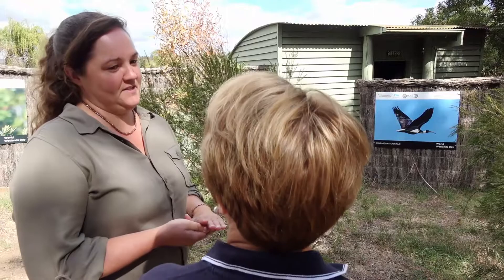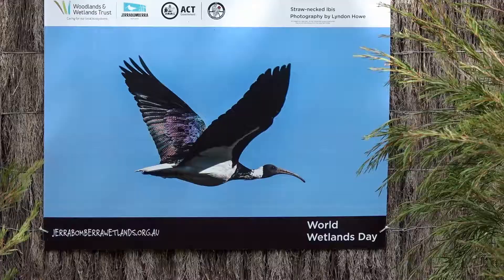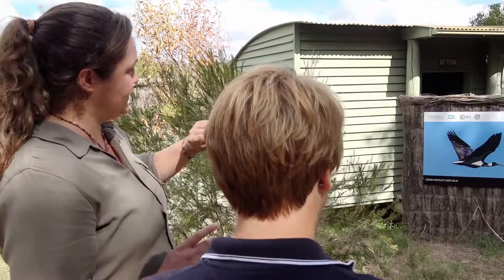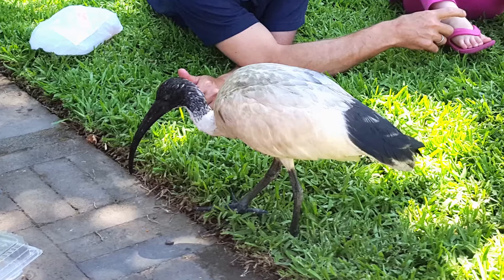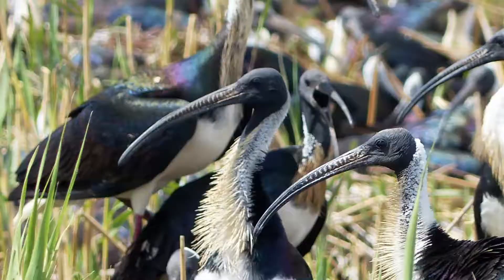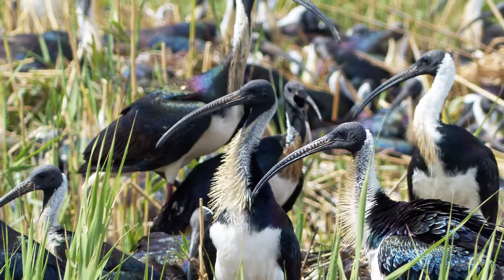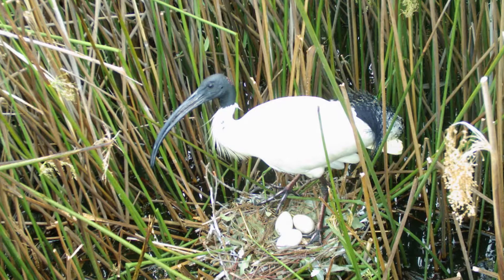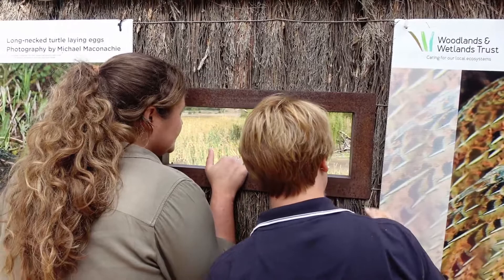We Are Not All Bin Chickens